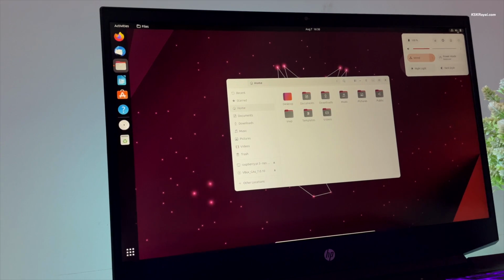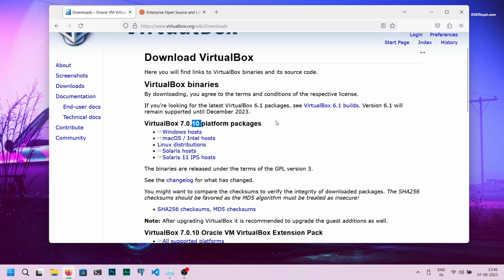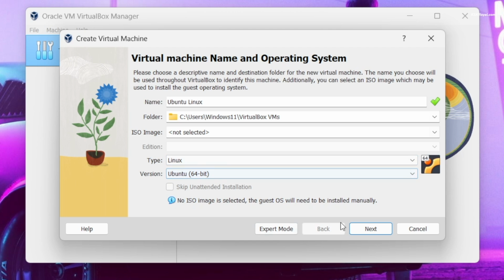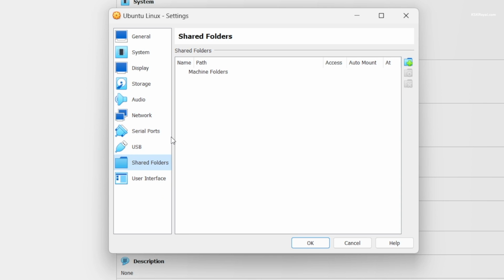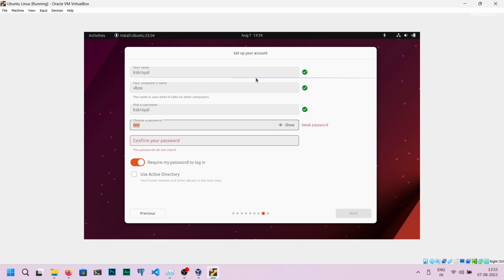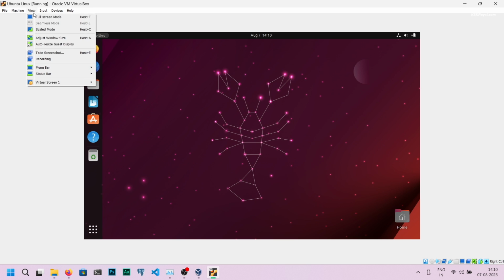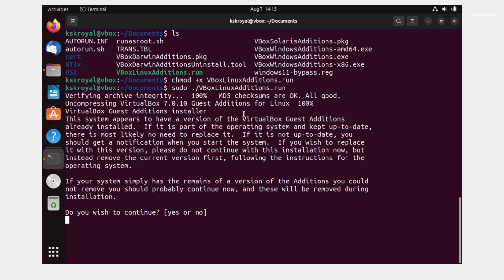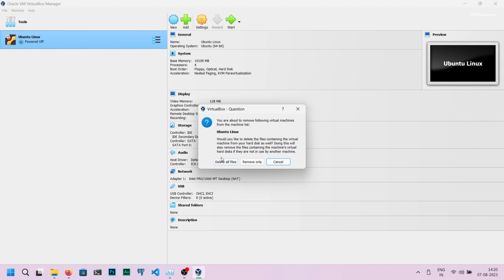How To Install Ubuntu 2023 in VirtualBox | Ubuntu Linux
In this video, I will walk you through the installation of Ubuntu in VirtualBox on a Windows 11 PC. The version we'll be installing is Ubuntu 23.04. This is A step by step guide on installing Ubuntu Linux 2023 on VirtualBox. Watch this video & learn How to Install any version of Ubuntu in virtual box on windows 11 pc.

sudo apt-get install linux-headers-amd64

sudo ./VBOXLinuxAdditions.run

  *TimeStamps*
00:00 Introduction
01:26 Download VirtualBox & Ubuntu Linux ISO
02:50 Create Virtual Machine
05:31 Ubuntu Linux Installation
07:48 Install VirtualBox Guest Additions
10:24 Delete Ubuntu